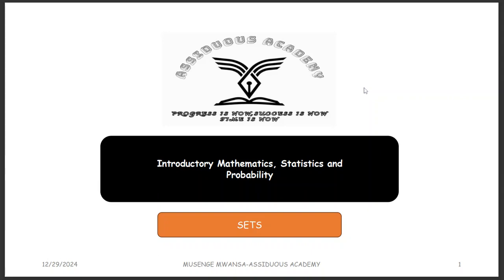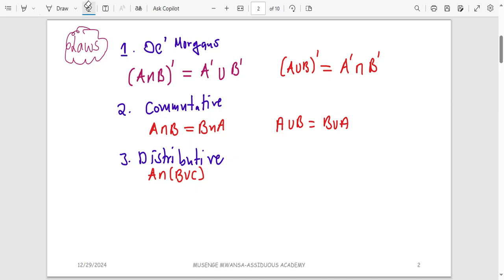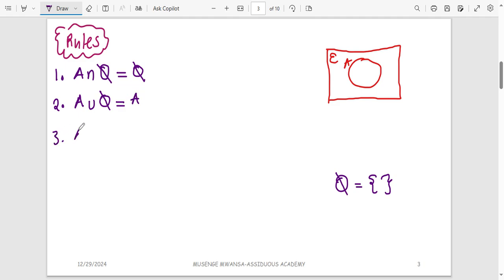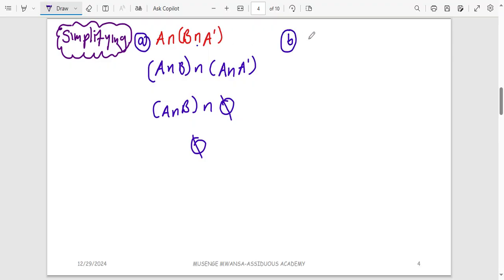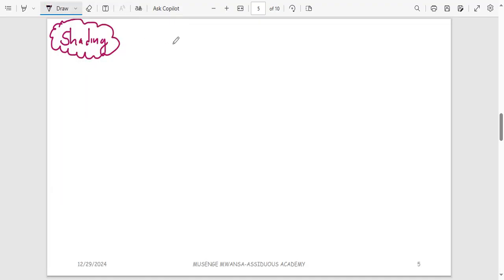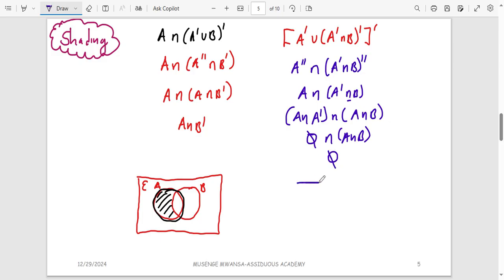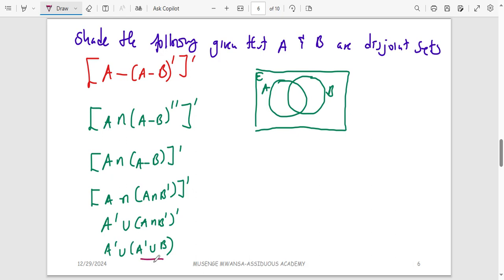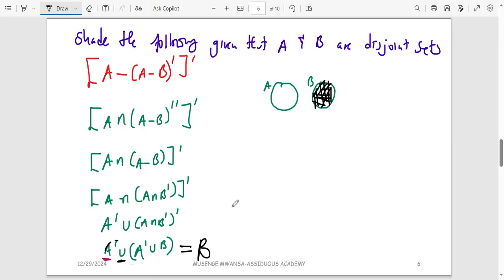Set laws, shading and simplifying sets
Simplify [Mn(N'nm)']'

Shade [A-(A-B)']' given that A & B are disjoint sets